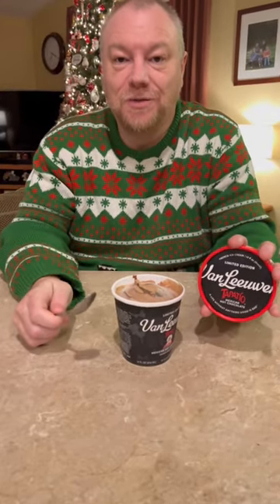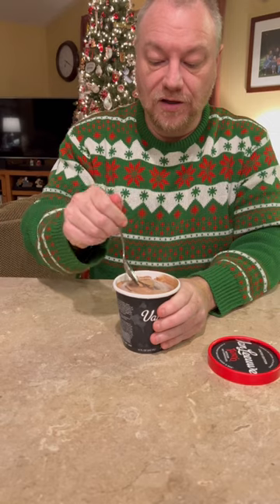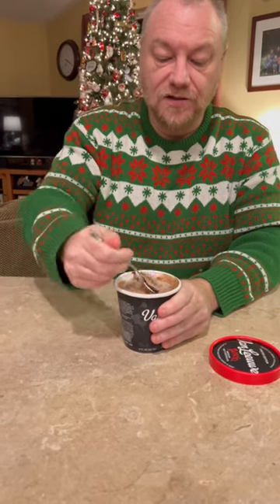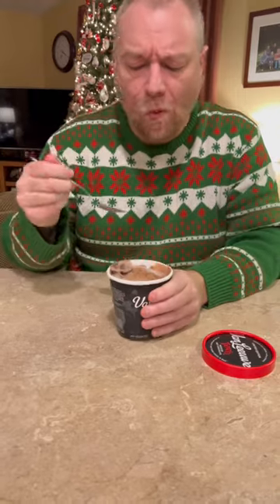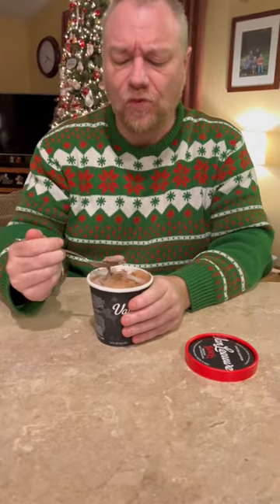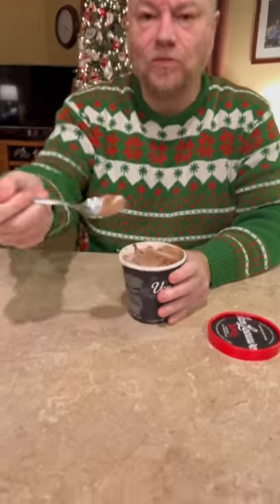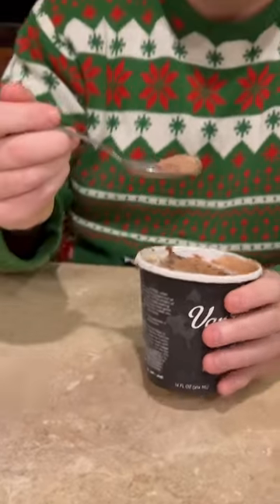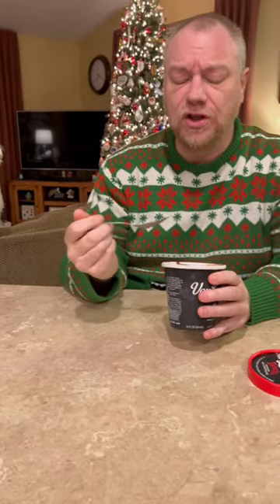Van Leeuwen Mexican Hot Chocolate ice cream featuring Tapatio hot sauce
First time trying the new Van Leeuwen Mexican hot chocolate ice cream.